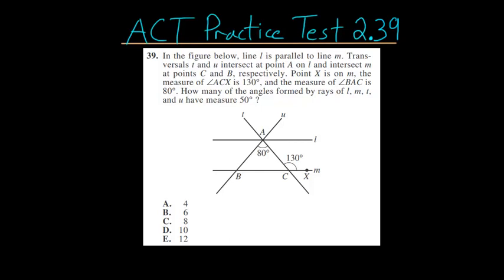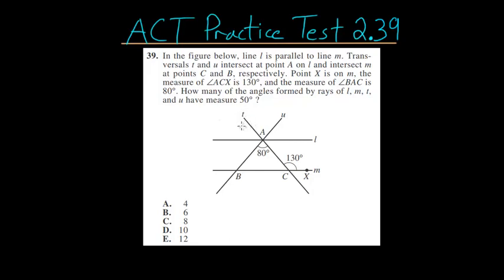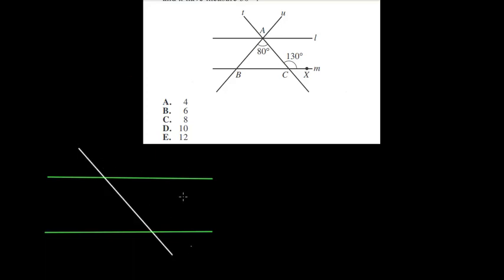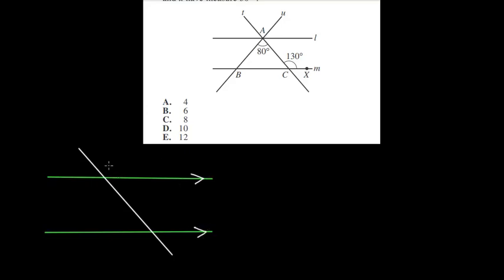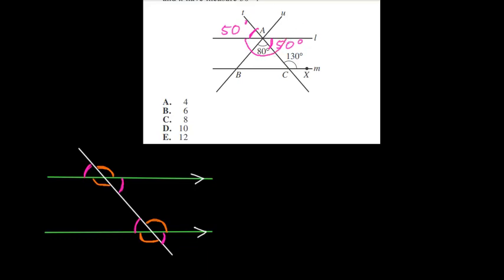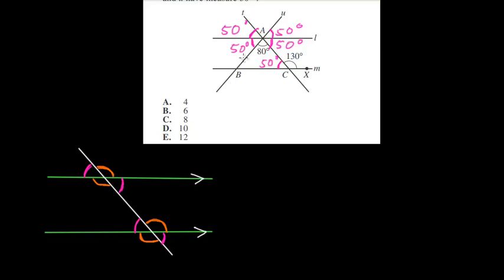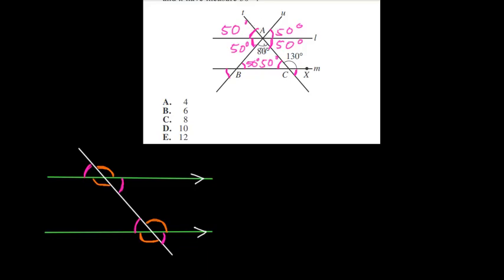ACT Math Practice Test 2.39: Parallel Lines 2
This video focuses on the thirty ninth problem from the second ACT practice test. With this problem, we are given two parallel lines and two transversals crossing these lines. Our goal is to calculate how many 50 degree angles are formed from these intersecting lines.